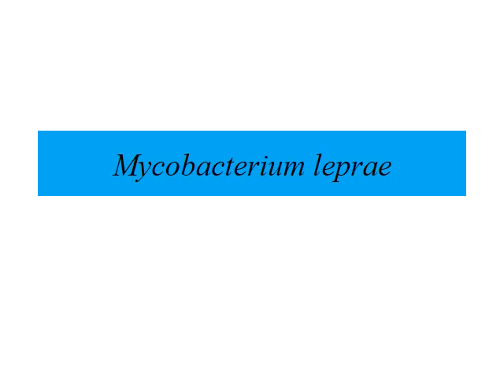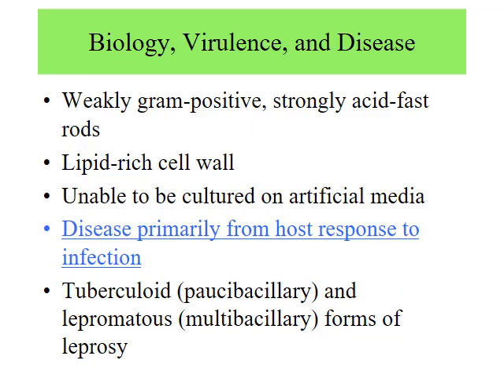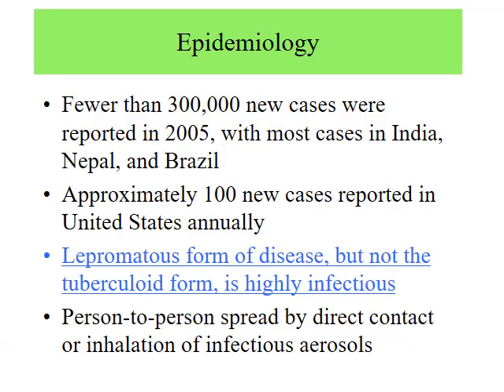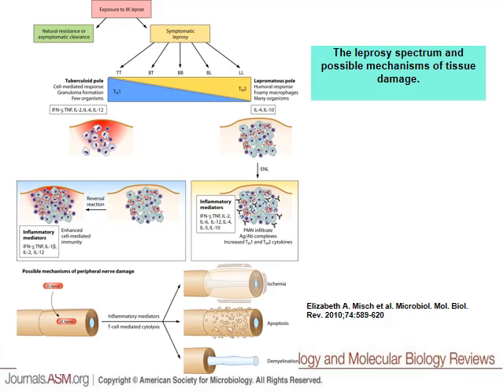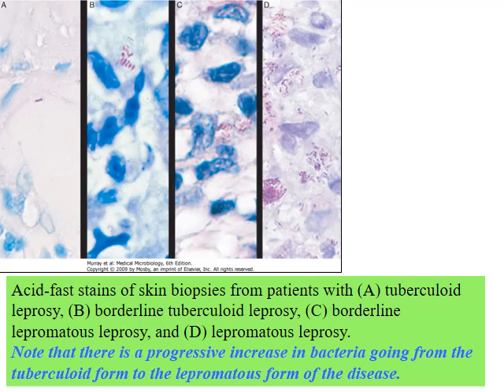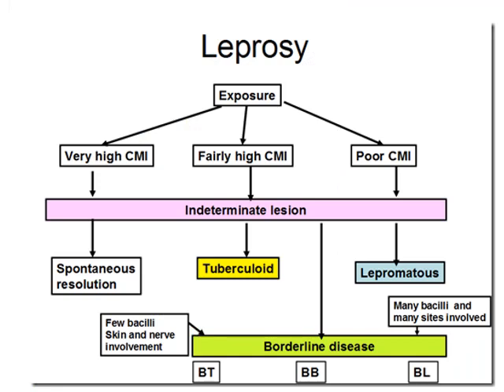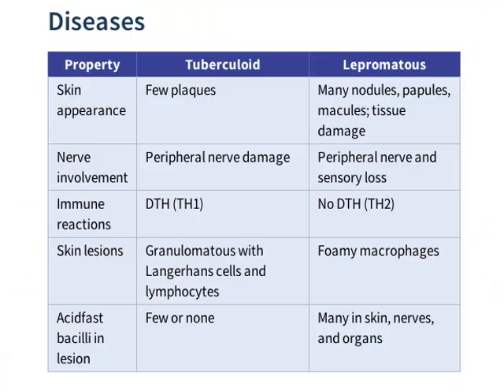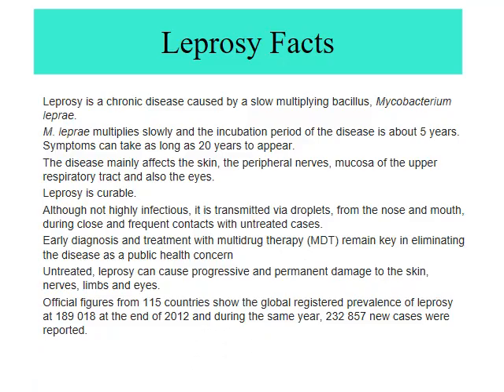Mycobacteria Leprosy Avium copy